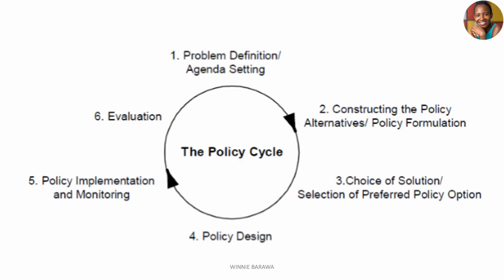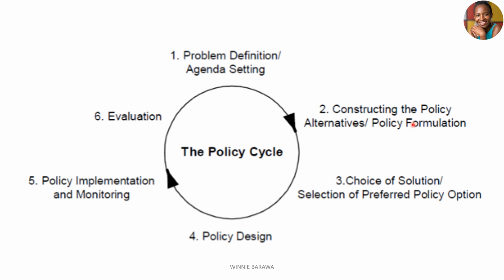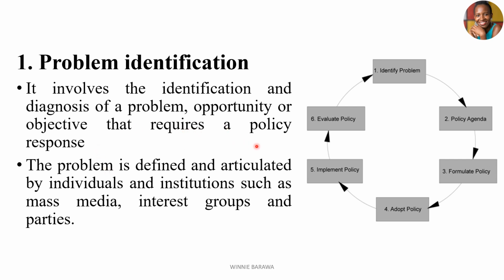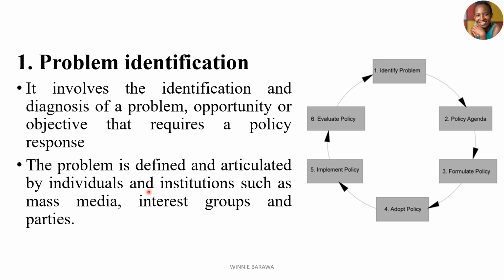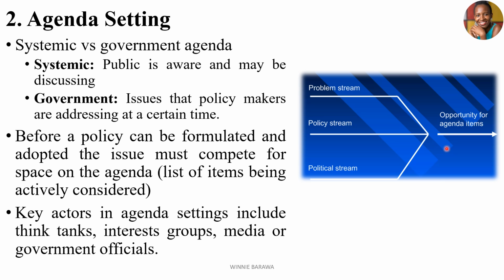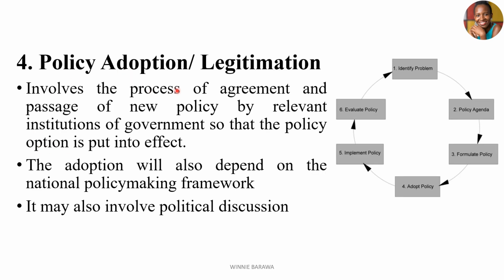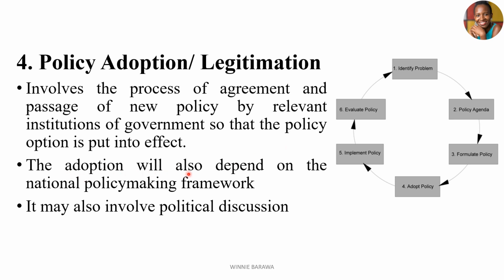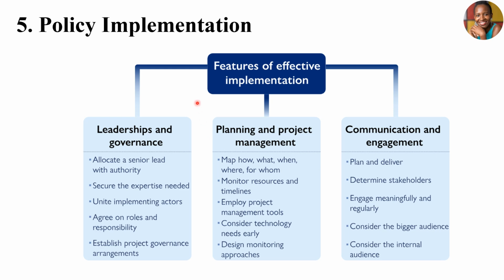HEALTH POLICY CYCLE |POLICY FORMULATION PROCESS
The policy cycle is a framework that describes the stages a policy goes through, from its creation to its evaluation.
-Problem Identification
-Agenda setting
-Consultation
-Formulation
-Adoption
-Implementation
-Monitoring and evaluation
-Policy change